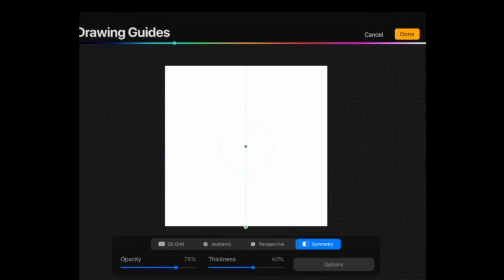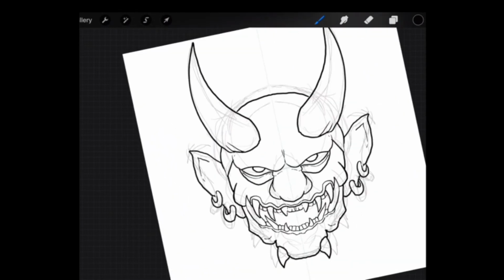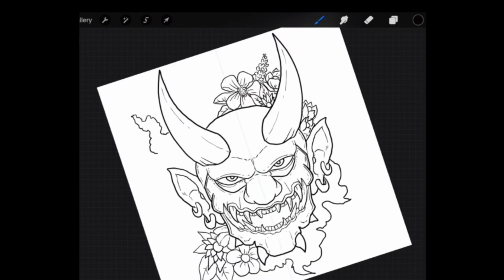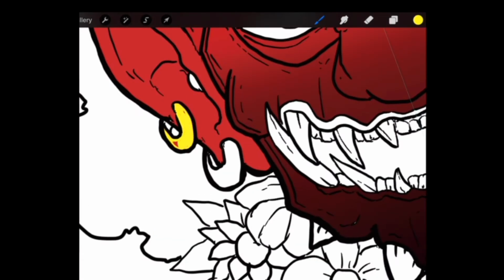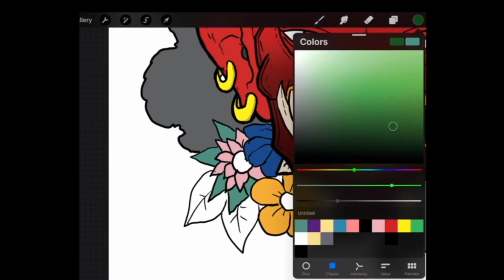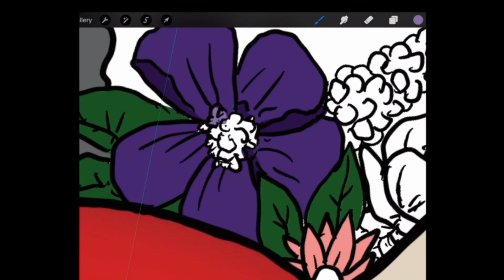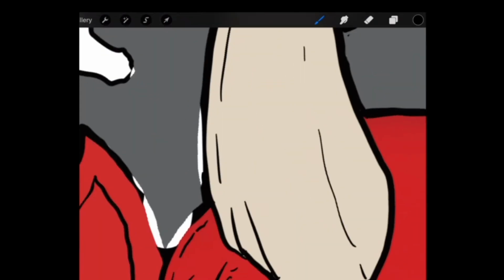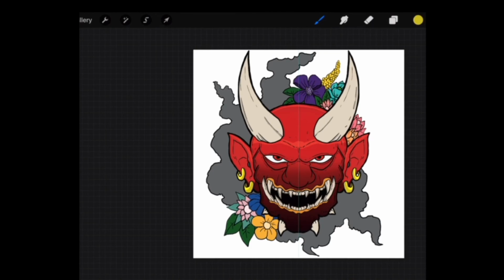Drawing Breakdown | Oni Mask | Procreate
Software used: Procreate
Hardware used: iPad
Beat created by Splash

If you have any questions, write them in the comments below!

So stay curious my friends!

Cheers

Do you ever have moments where you just don't know what to draw? I know I do, but I found that digital drawing helped me whenever I had no idea what to draw. Let me know if it's the same thing for you!

Software used: Autodesk Sketchbook
Hardware used: Huion Kamvas 16 Pro

Cheers